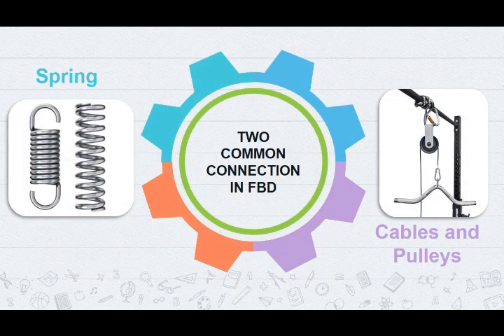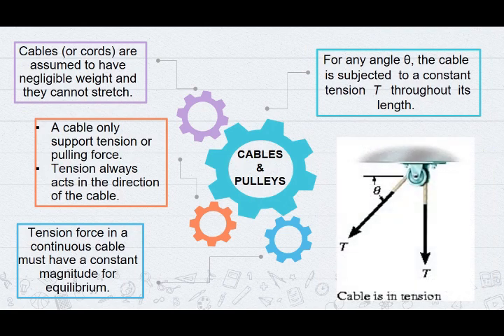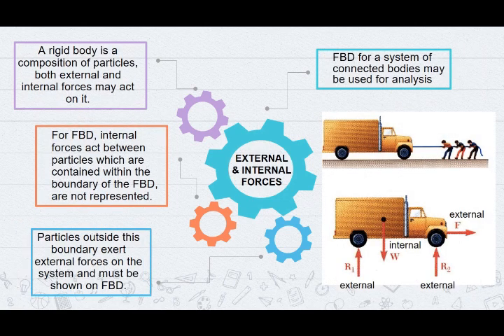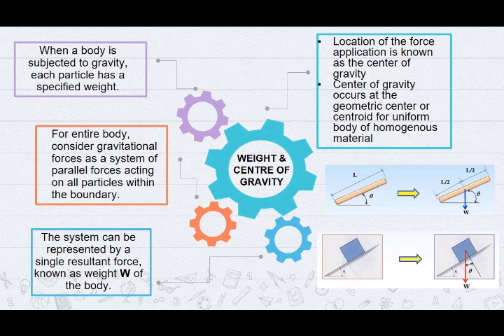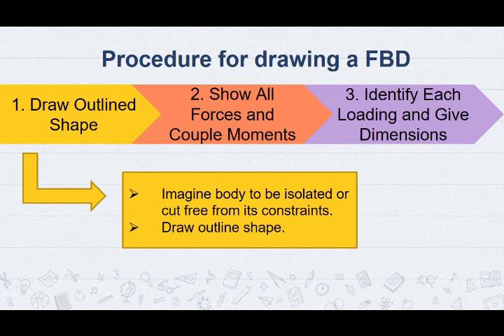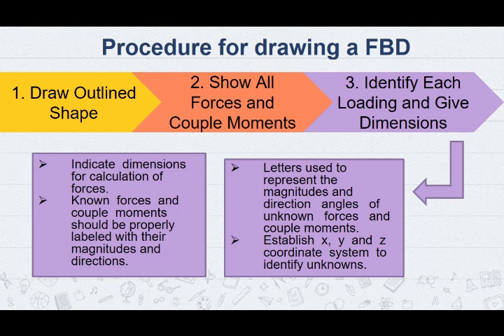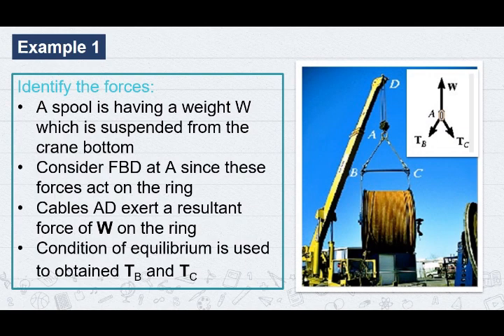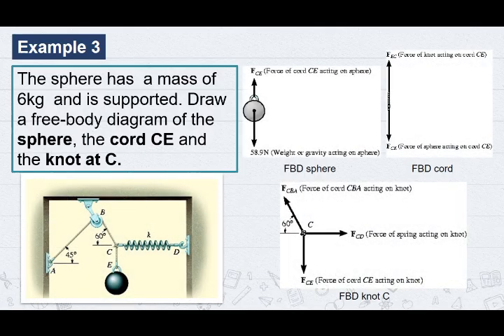FREE BODY DIAGRAM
Free Body Diagram Basic Concept..